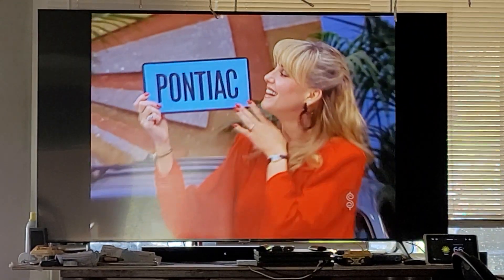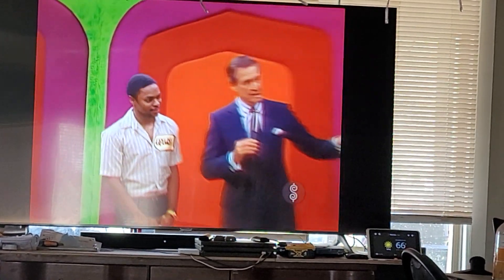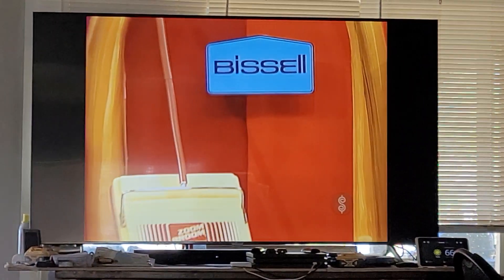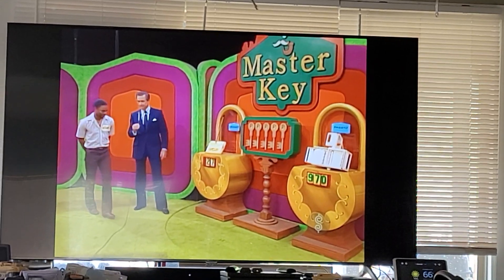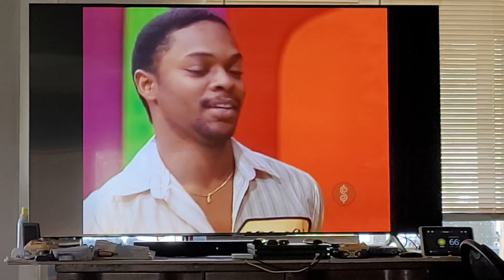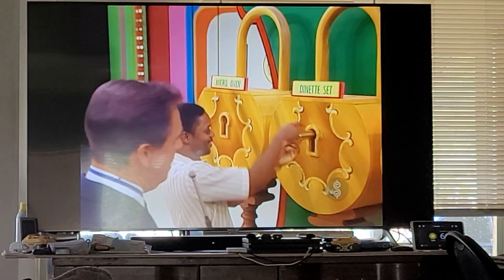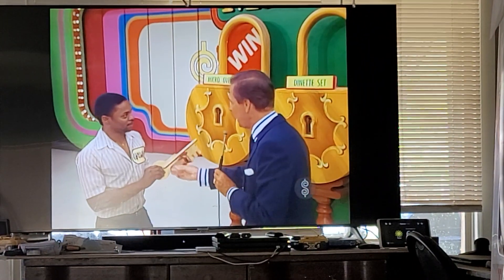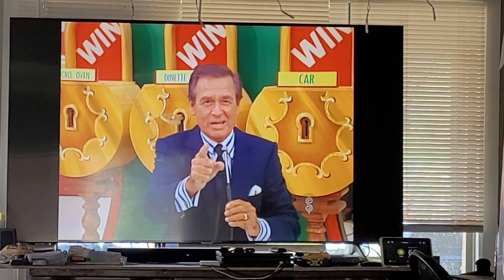some bob for you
4-8-2023 some bob an an old classic pontiac  some ppl won.